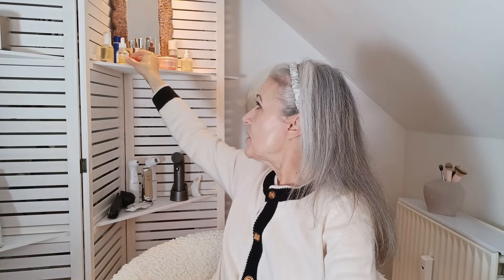Korean Skincare Obsession: My Favorite Products & Routine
Hi

I am so obseesed woth Korean skincare, it makes your skin so clear, smooth and hides fine lines and wrinkles. Korean skincare can easily be used by mature women.

Right now Stylevana has a big black friday and cypermonday sale, where you can get all of the products i talked about so cheap.

Unleashia Don T Touch Glass Pink Cushion Spf 50 Pa 15 G Html